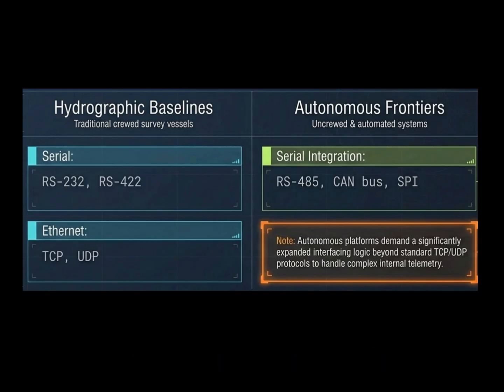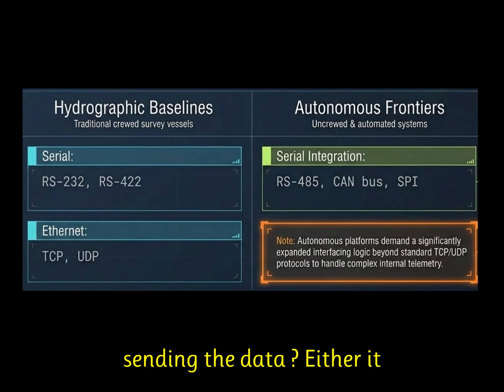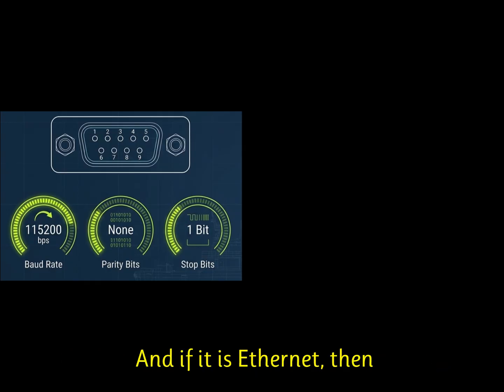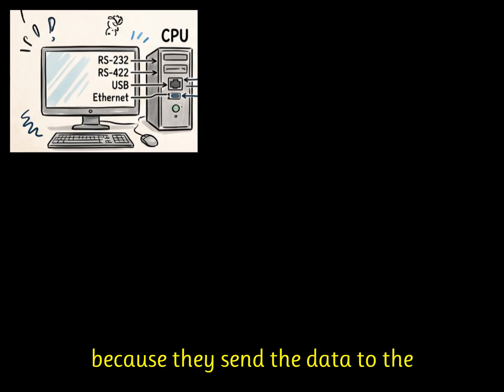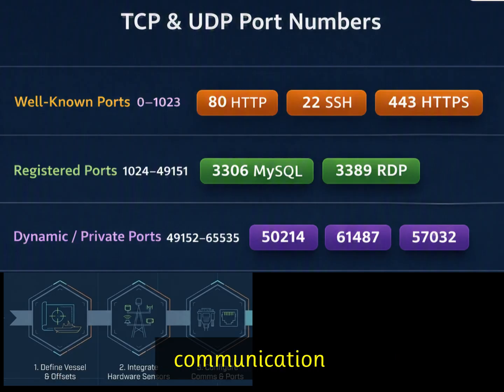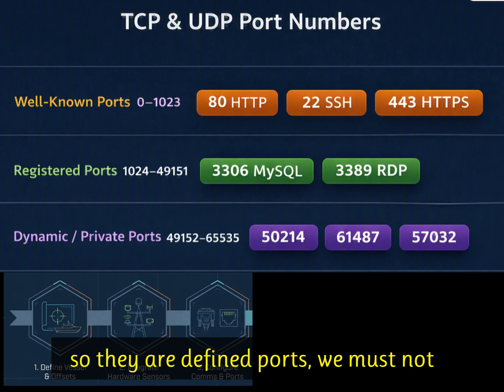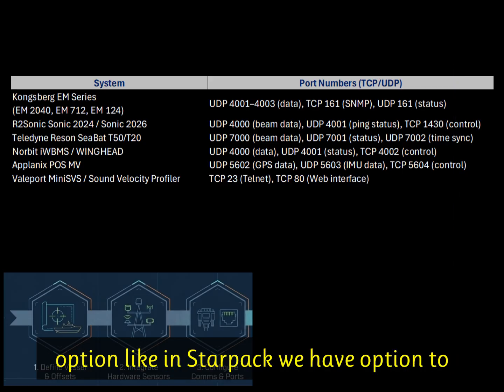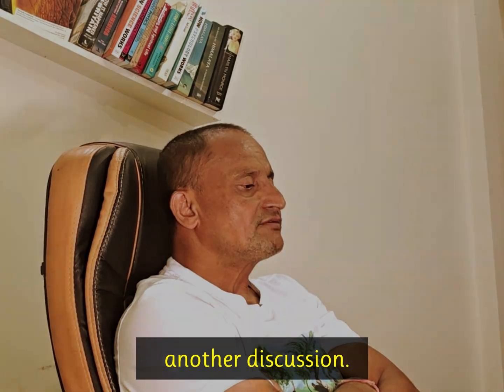Survey Navigation Setup Part II